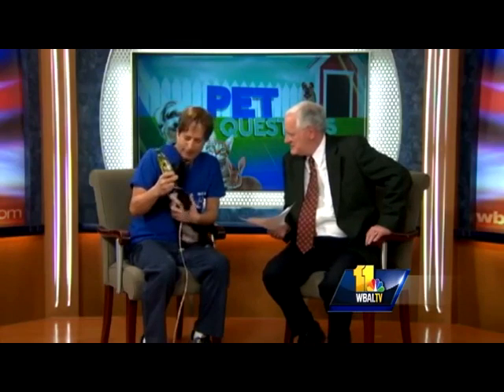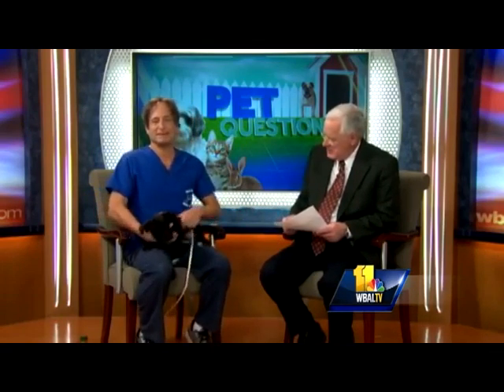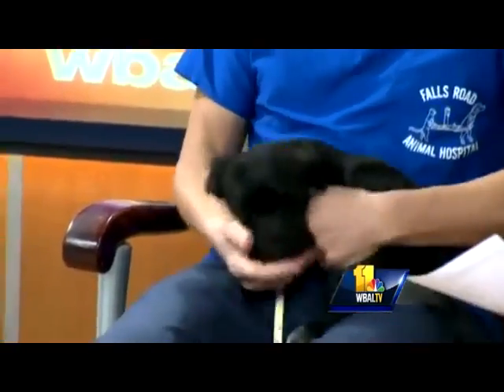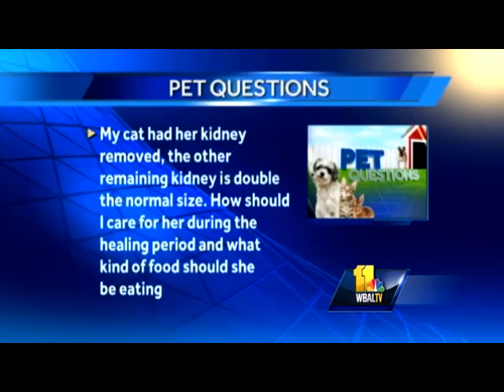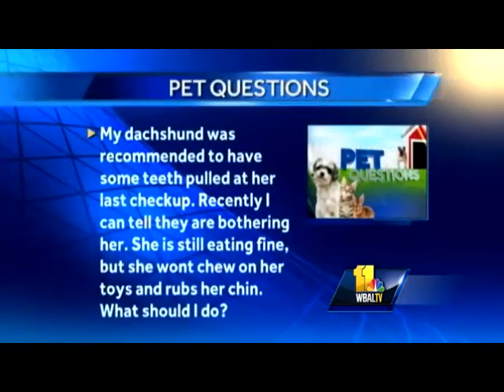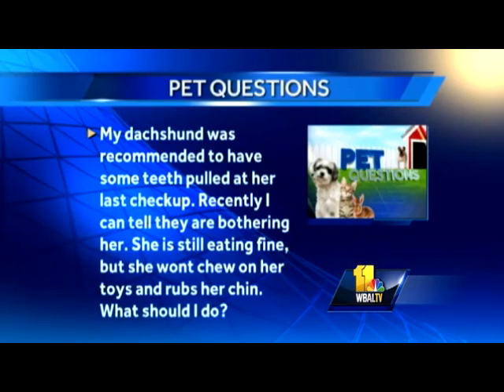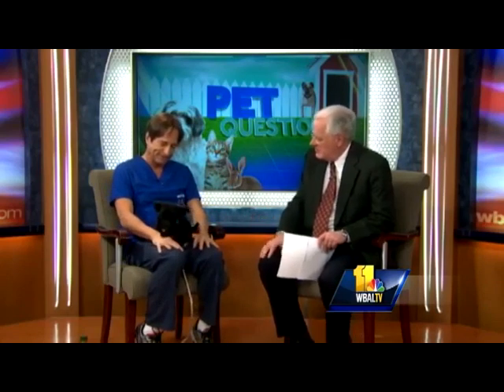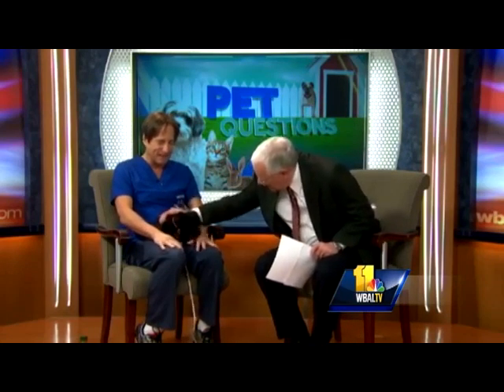Veterinarian Dr. Kim Hammond Uses Olive Oil?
Learn from Dr. Hammond about how Pompeian Olive Oil can help dog looks and digest better